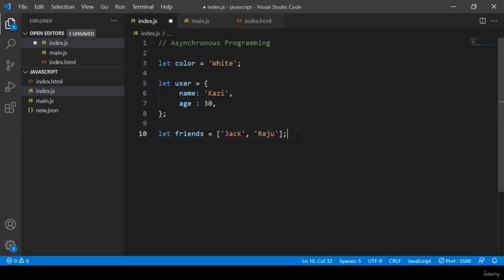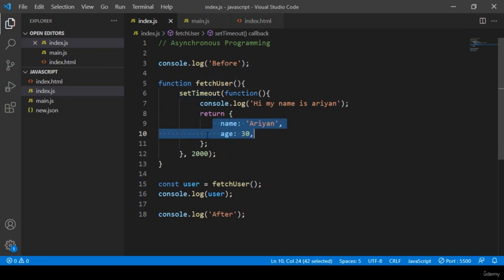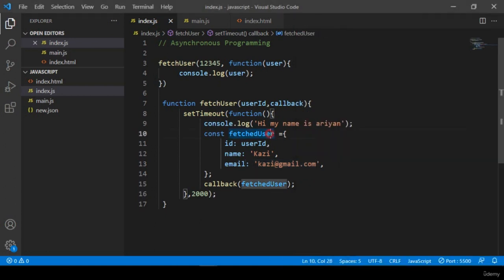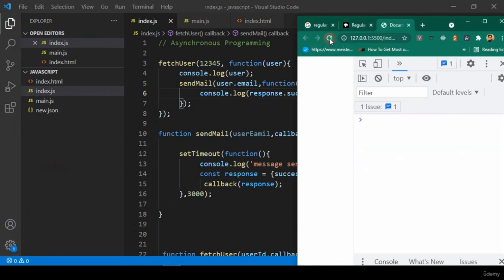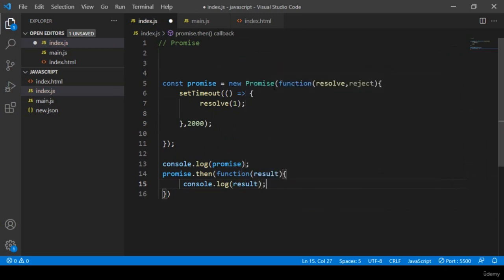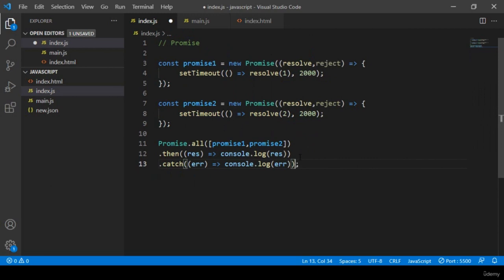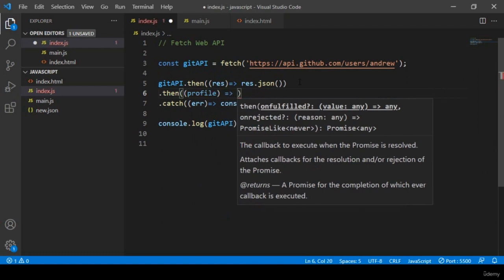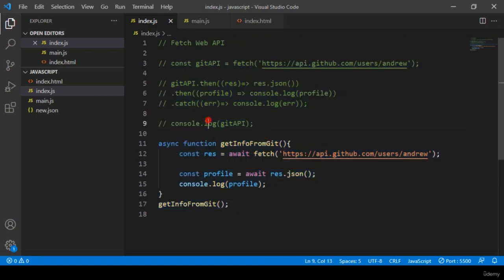Asynchronous JavaScript, Ajax & Fetch API| JavaScript Operators | HackVenom1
Hello, friend.
- Node.js Reactors,
- Express, JS,
In this video you will learn all Asynchronous JavaScript, Ajax & Fetch API
001 What is Asynchronous Non-blocking Code
002 What is Callback
003 Callback Hell
004 Promises
005 Dealing with Multiple Promises
006 Making Ajax call with Fetch API (and Promises)
007 Making Ajax call with Fetch API (and AsyncAwait)